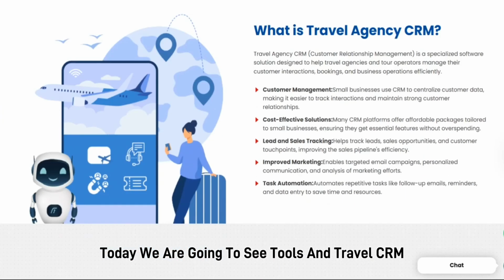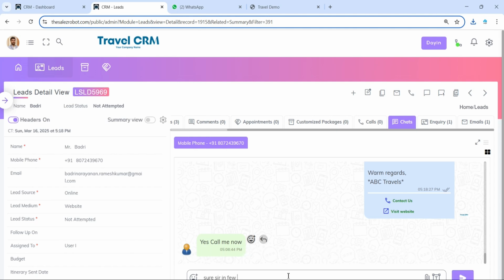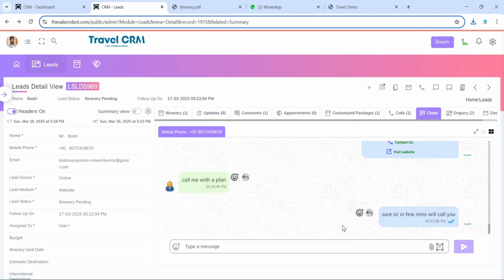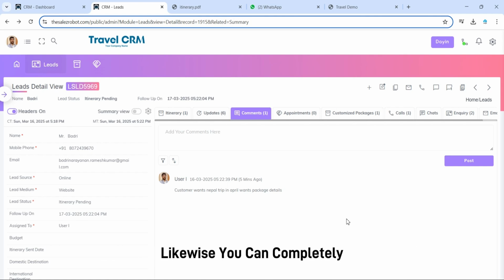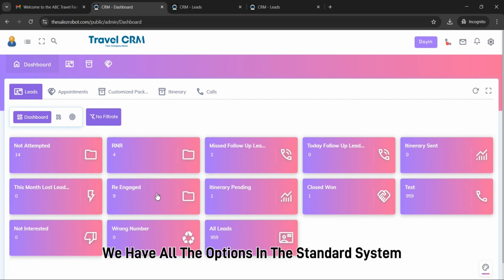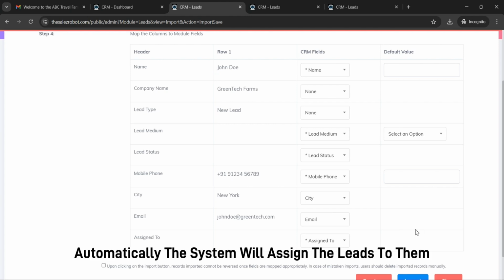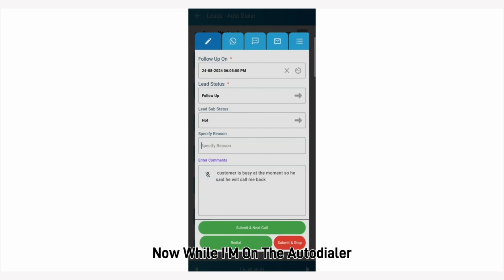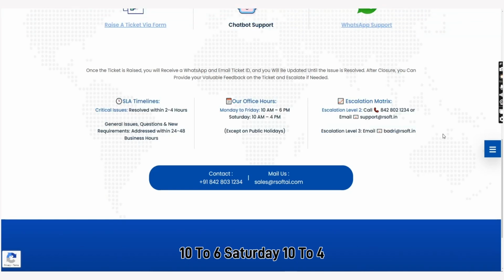travel demo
trial